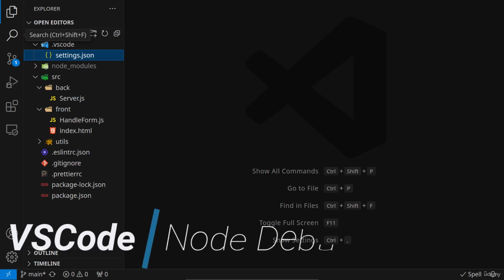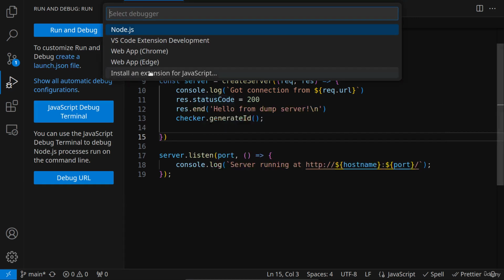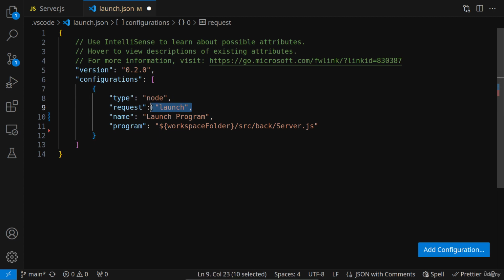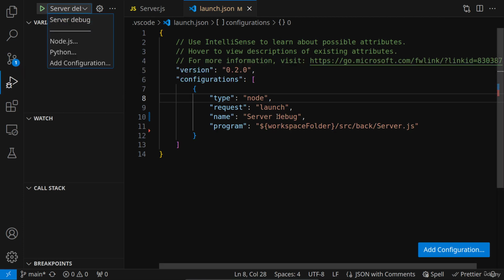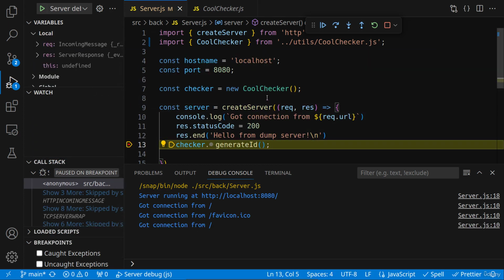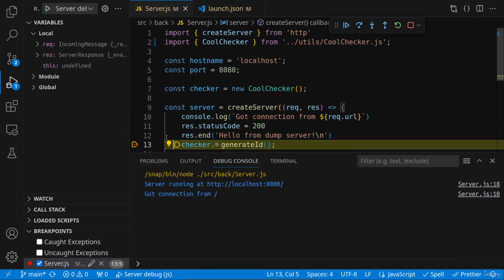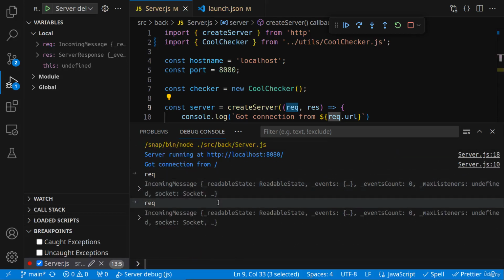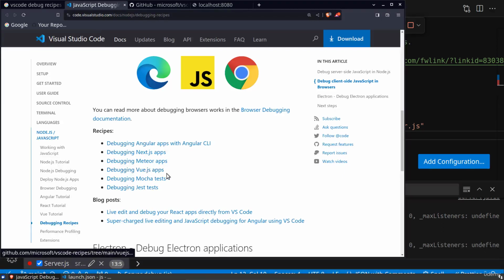Debugging JavaScript on Node